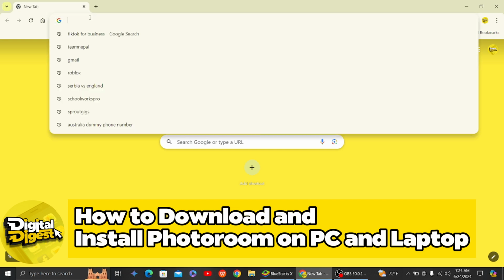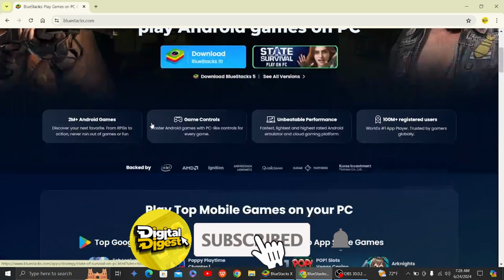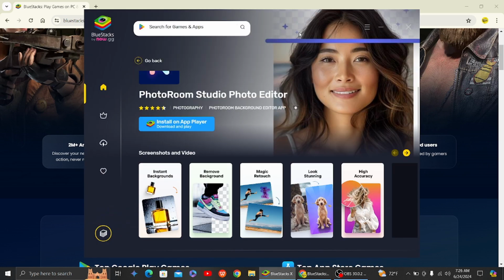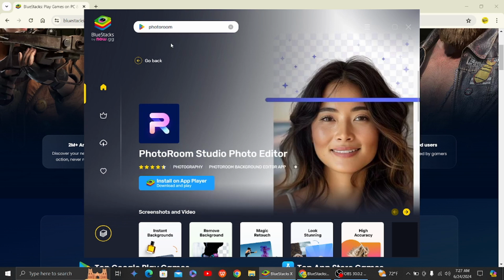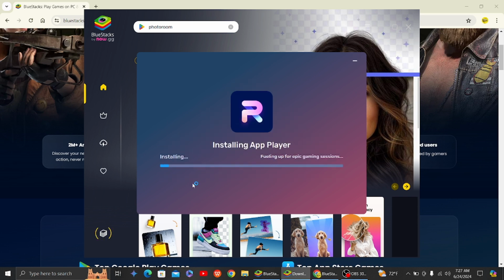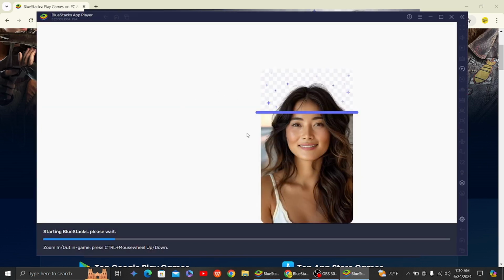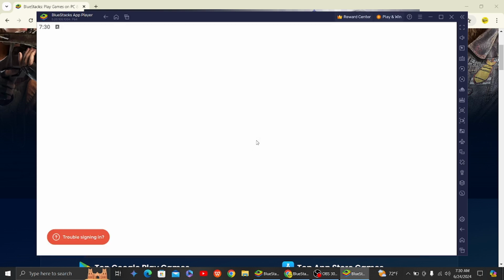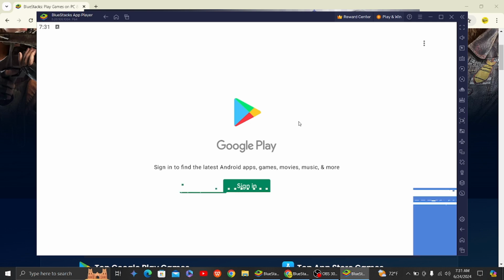How to Download and Install Photoroom on PC and Laptop! (Quick & Easy)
How to Download and Install Photoroom on PC and Laptop

Want to know how to download and install Photoroom on your PC and laptop? Follow this quick and easy tutorial to get started editing photos like a pro!